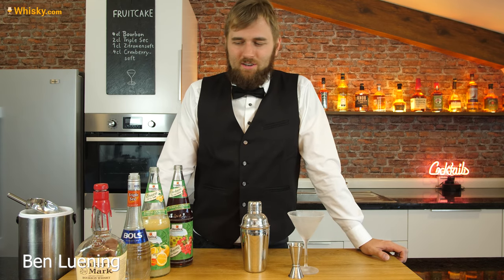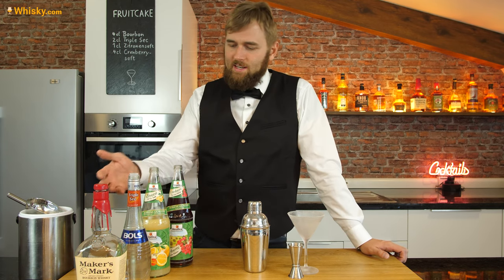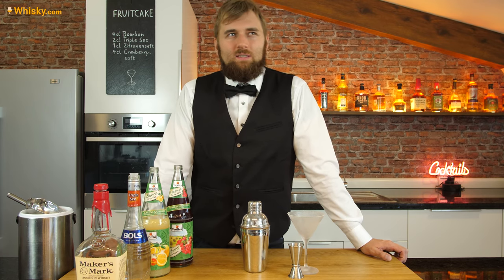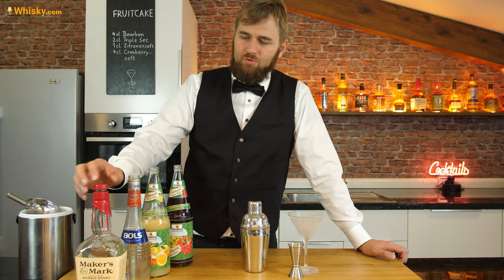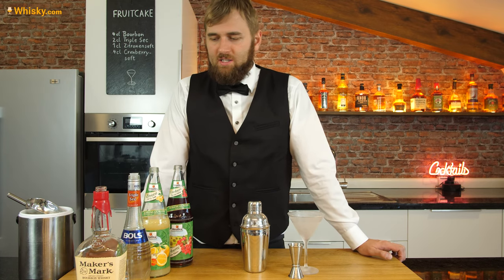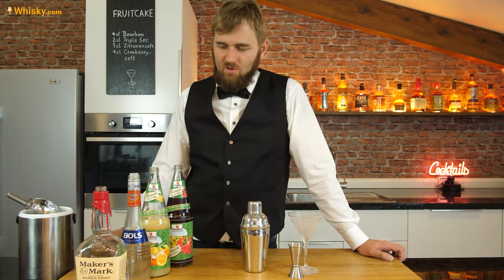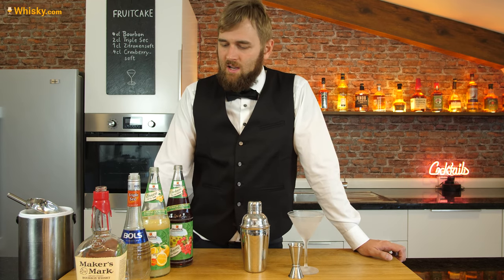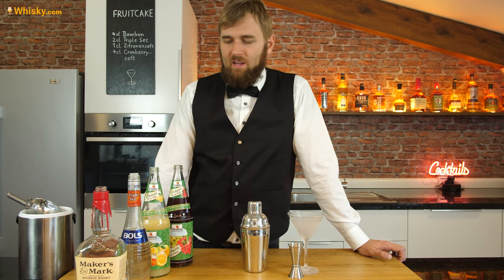Whisky Cocktails 🍹Fruitcake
The Fruitcake is a variation of the famous Cosmopolitan cocktail. This is usually prepared with vodka, but the fruitcake contains bourbon as a base. The fruitcake obviously owes its name to its composition: orange liqueur, lemon juice and cranberry juice - the recipe is similar to the English cake 'Fruitcake' with dried candied fruit.
Nosing 2:34